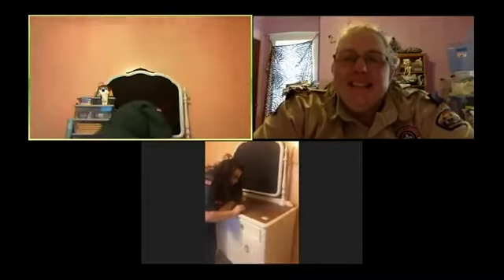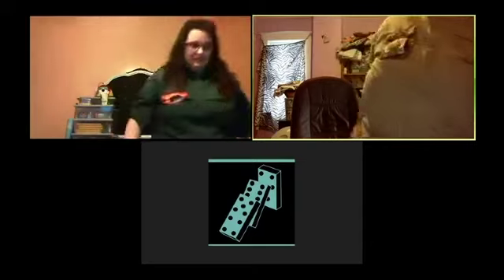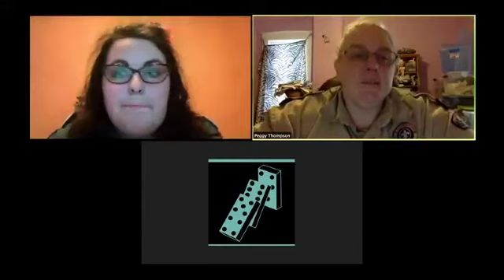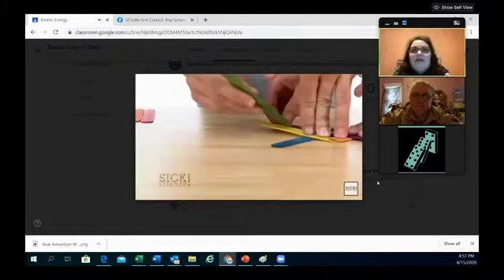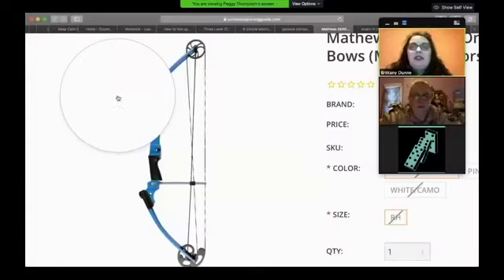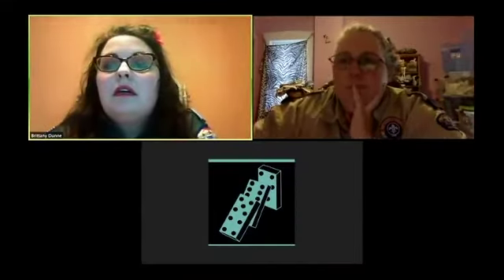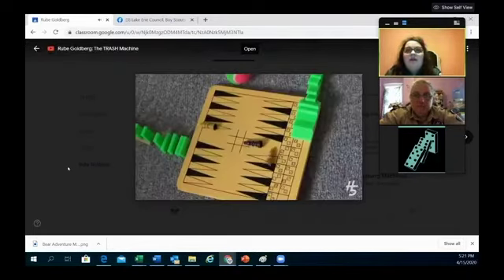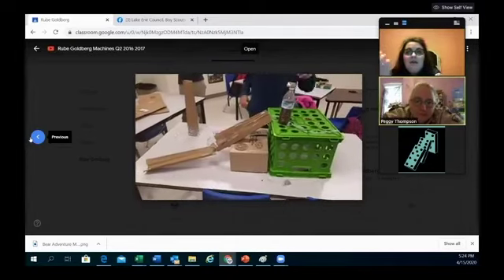Bear Den Meeting, Elective Adventure Make It Move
Join Brittany and Peggy in the exciting Make It Move Adventure for Bear! We are going to Make it Move with some awesome experiments.

These programs are offered at no cost to Scouting families and the community at large, but the need for support doesn't go away. If you are able, please consider becoming a Keeper of the Flame